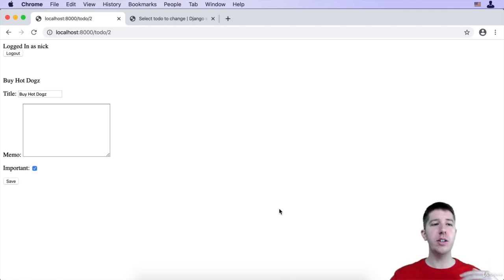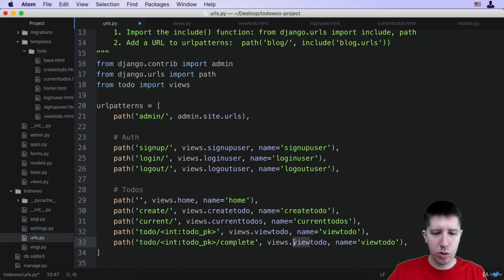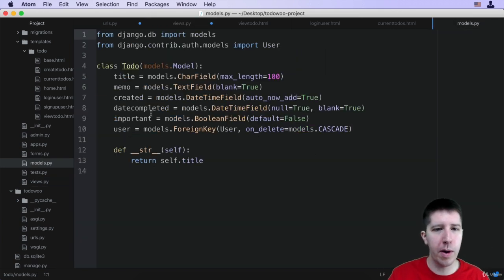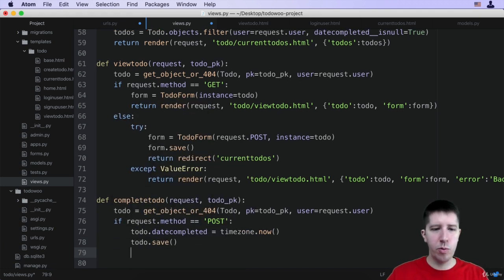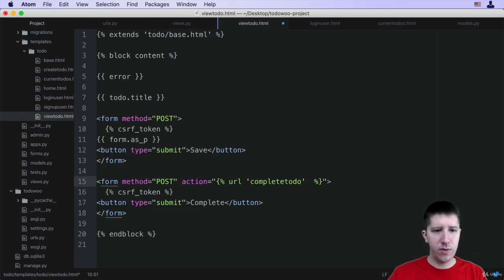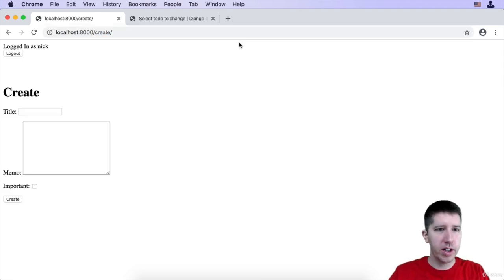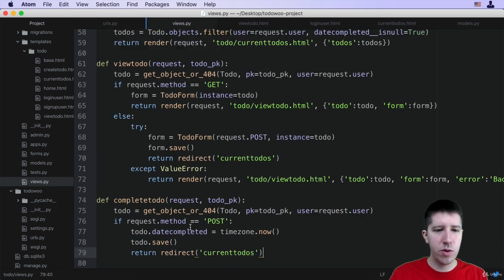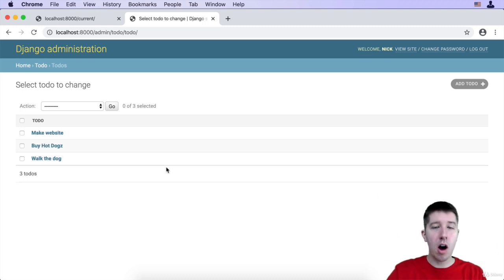070 Complete and Delete Todos